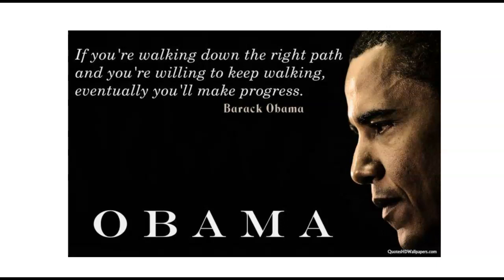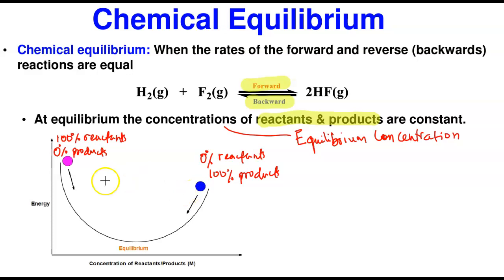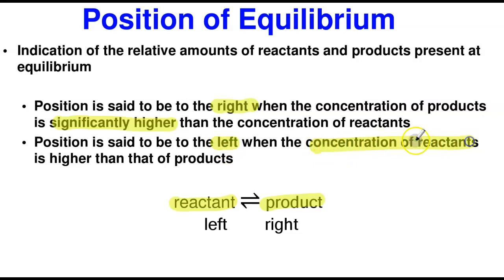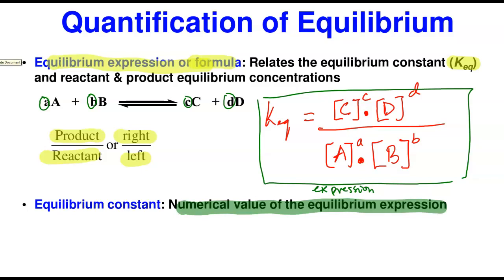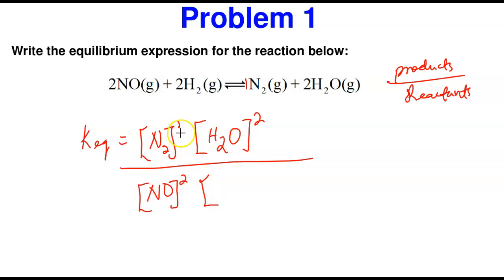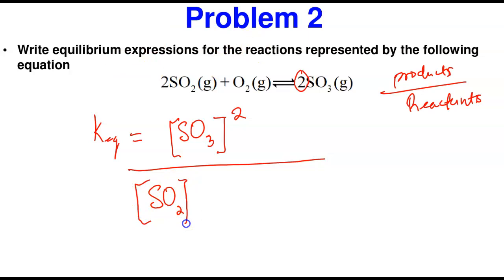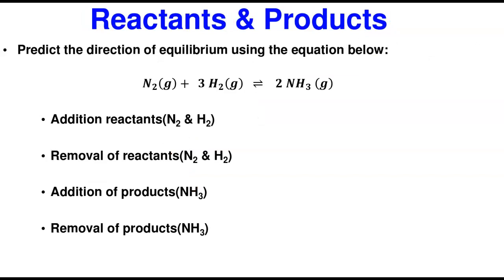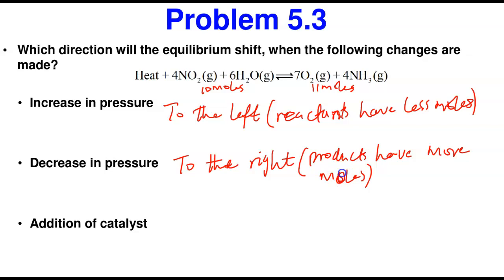Chemical Equilibrium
Writing equilibrium expression, calculating equilibrium constant and using Le Chatelier's principles to predict shift in equilibrium when various stresses are applied to system at equilibrium